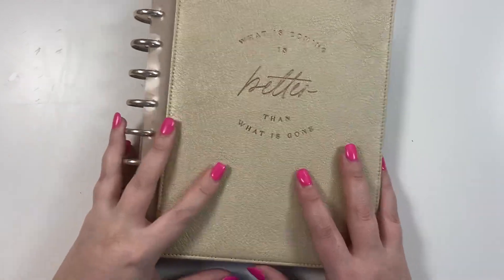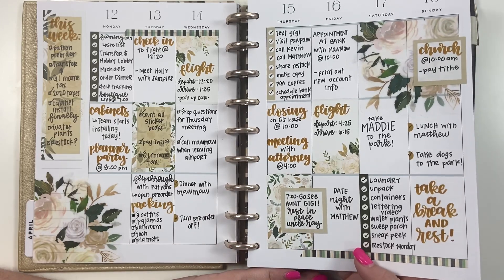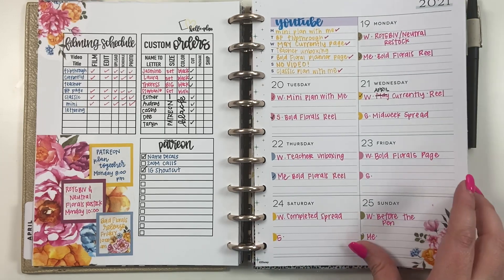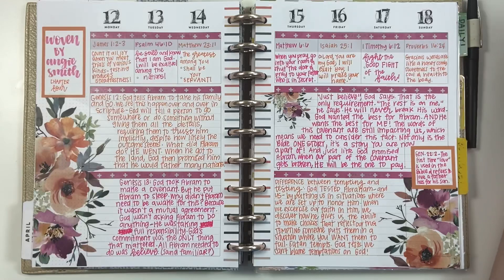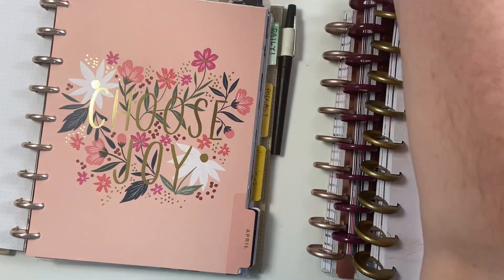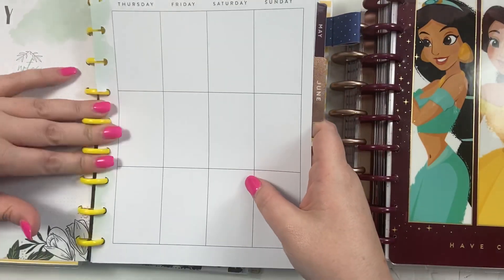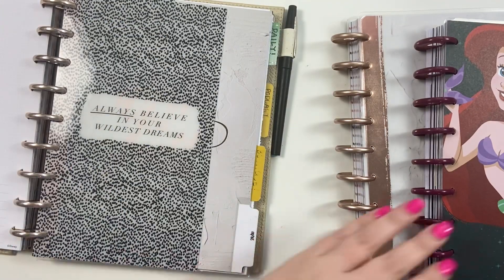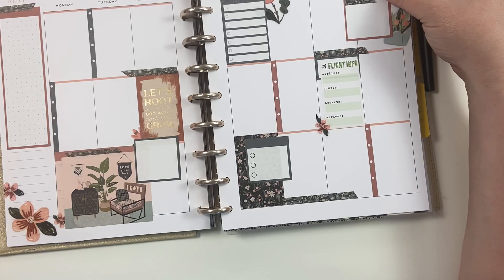April 2021 Planner Flipthrough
At the end of every month, I flip through my planners here on YouTube. I do it because I want you guys to see that I actually USE these planners! Yes, they are pretty. But they are also PRACTICAL!! They have changed my life. I am so thankful for these planners!

→  Happy Mail
Heather Kell
Hurst, TX
76053